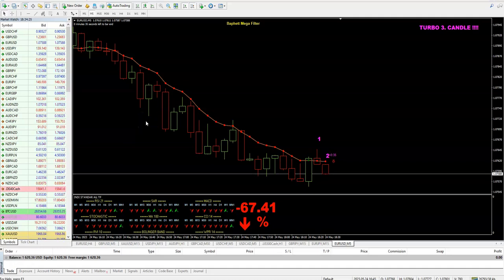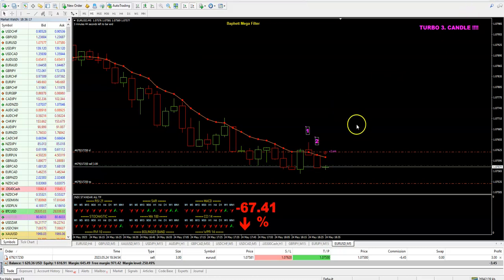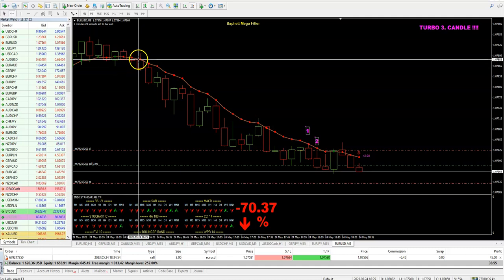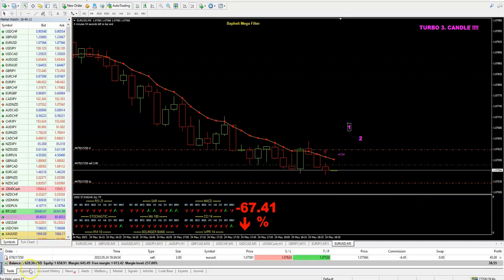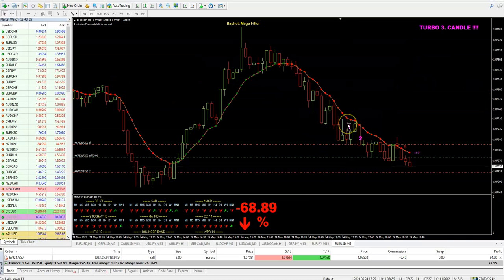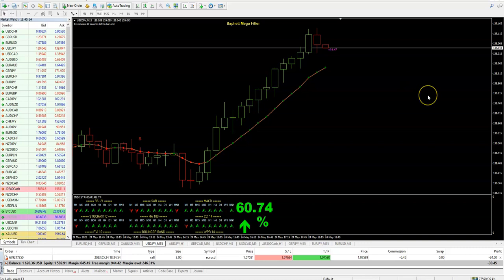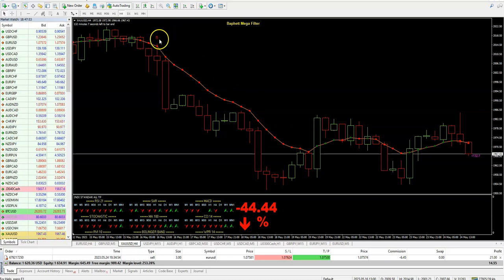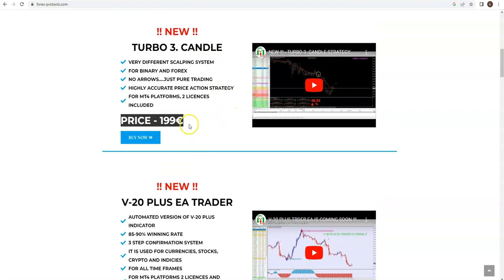TURBO 3 CANDLE LIVE on M5 ...EUR USD....EASY $200 PROFITS !!!! THE BEST STRATEGY EVER !!!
WITHA EACH PAIR YOU WILL HAVE NIN IMUM 5-10 TRADES EVERY DAY. ON M5 OR M15 !!!
SO YOU WILL PROFIT MINIMUM 1000$-3000$ DAILY !
EVEN YOU CAN TRADE BINARY. AND FOREX TOO...SCALPING AND LONG ONES TOO !!!